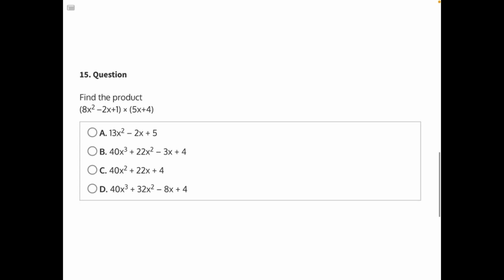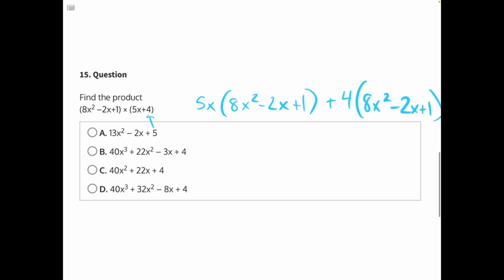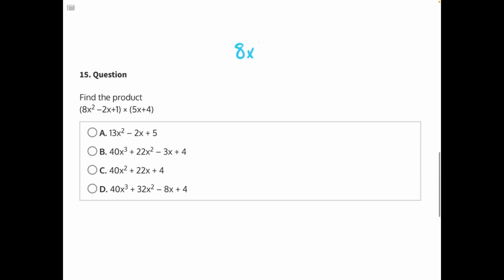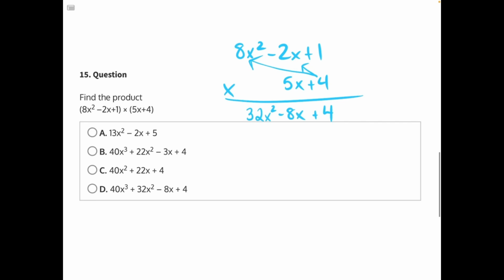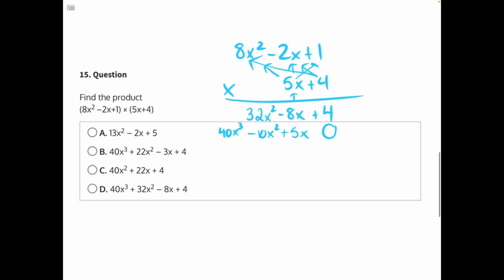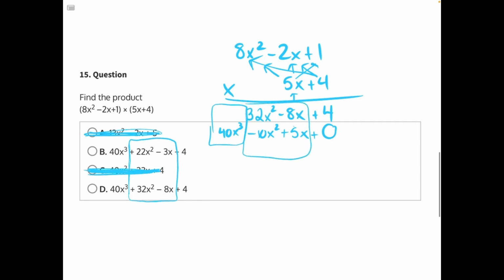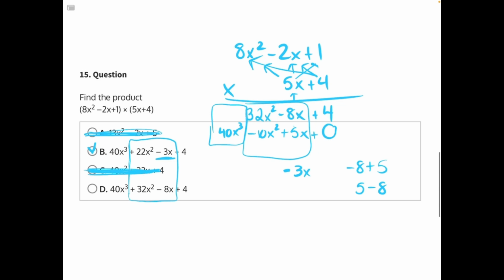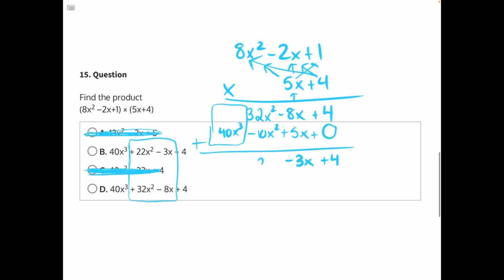Test-Level Math Practice 1 Solutions